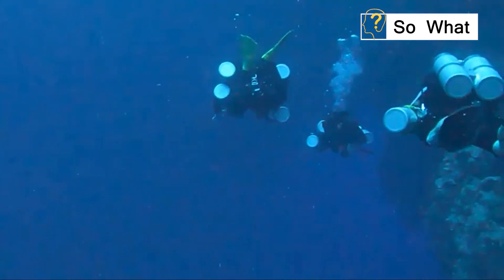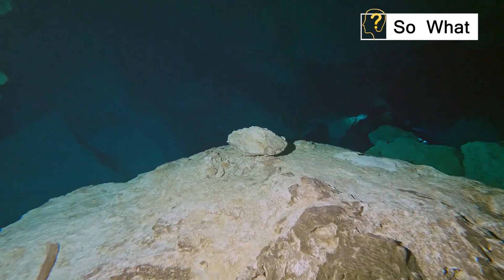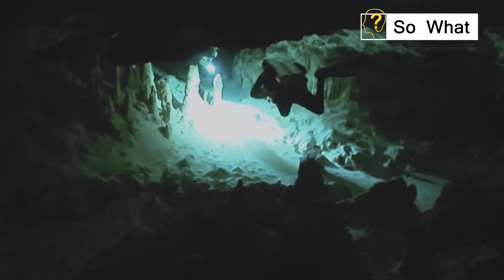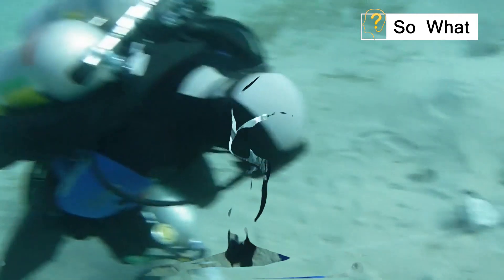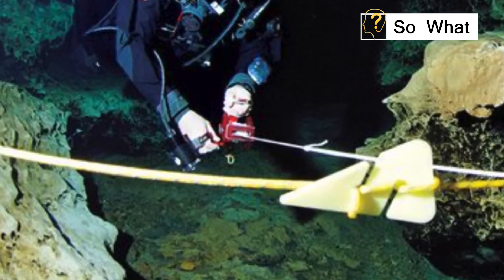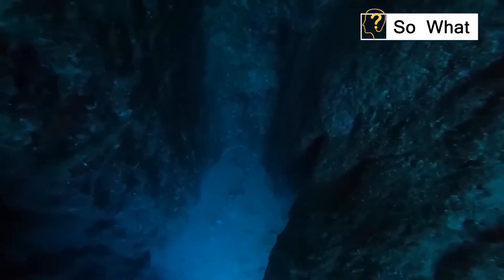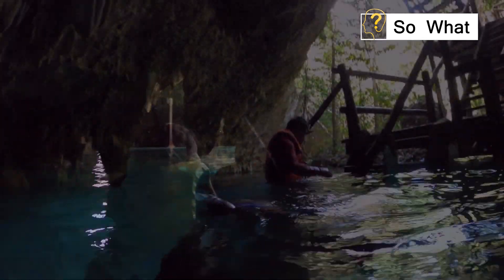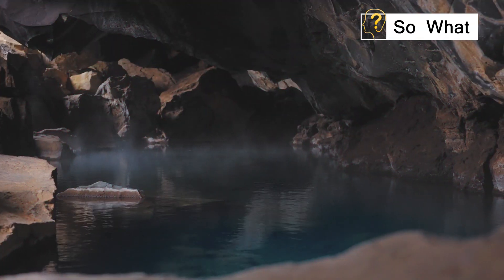Cave Diving Disaster at the Eagles Nest. IS JUDI BEDARD MAKE IT OUT ALIVE??!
The Eagles Nest sinkhole Known as the Mount Everest of cave diving.

The Eagles Nest sinkhole, sometimes known as "The Mount Everest of Cave Diving," is one of the most beautiful cave diving places on earth. The cave is famous for its stunning views, immense depth, and seclusion. Care should be taken, despite the breathtaking views, since many divers have entered the Eagles Nest and never emerged into the light of day.